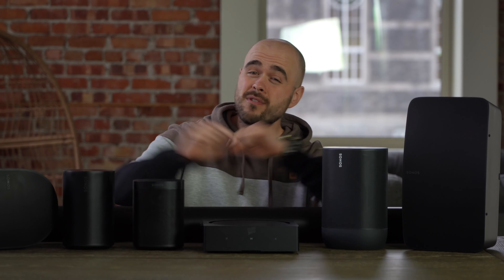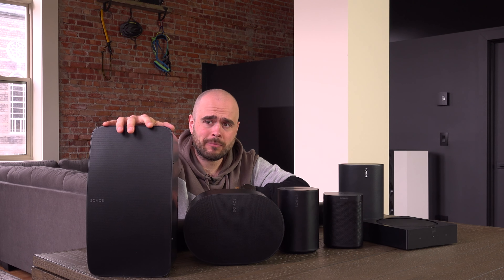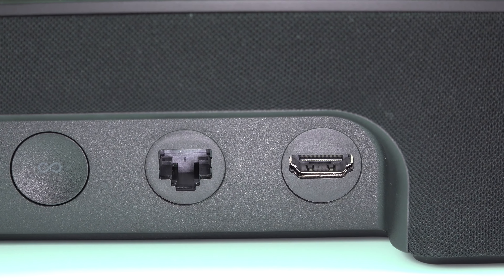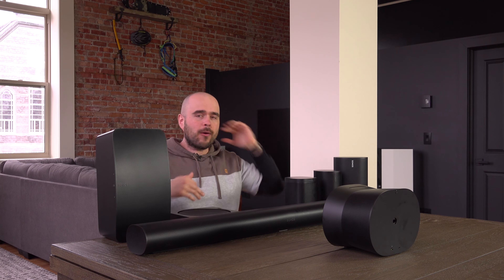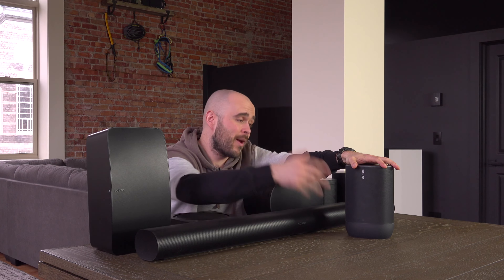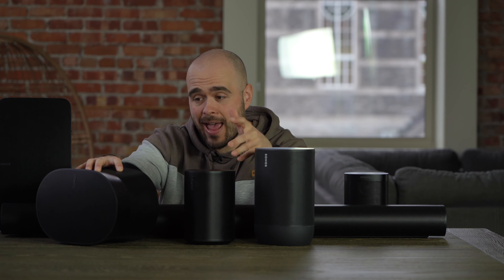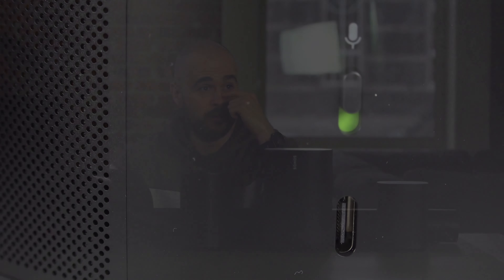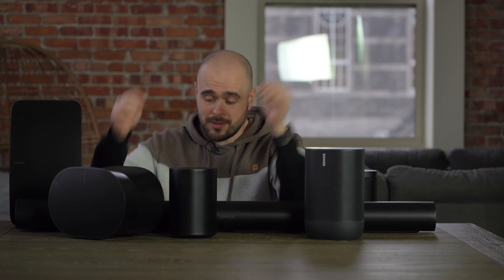How to choose the right Sonos speaker for you (Buyer's guide)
The others
Sonos Era 100
Sonos Era 300
Sonos Roam
Sonos Beam
Sonos Sub Mini
Sonos Ray

Table of content :

0:00 - Intro
0:18 - Multi-Room
4:20 - For your TV
6:28 - Dolby Atmos
9:06 - Surrounds
10:28 - Portable
12:51 - Bluetooth
14:40 - Voice Assistance
16:05 - Sonos Net
18:46 - Ending

* Correction
The Sonos move does have a special kind of tweeter.

Filmed with this camera :